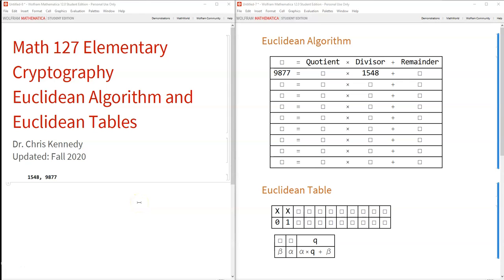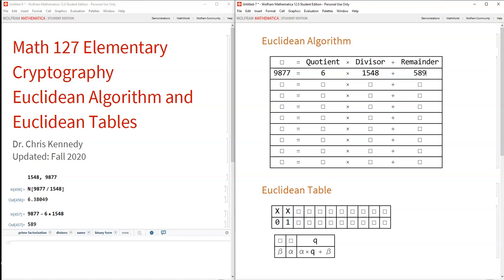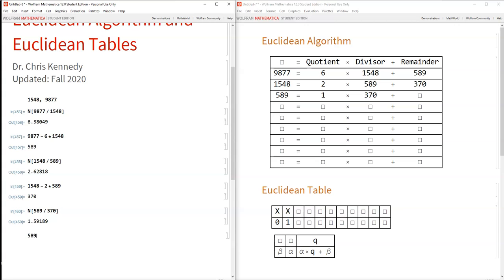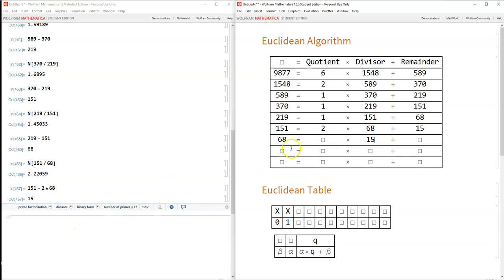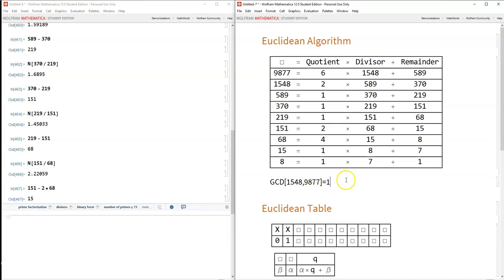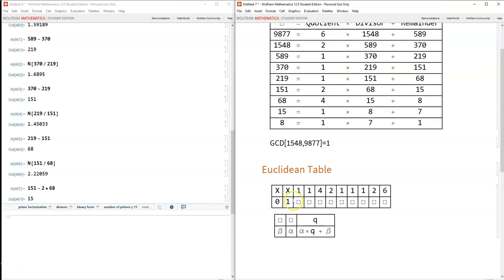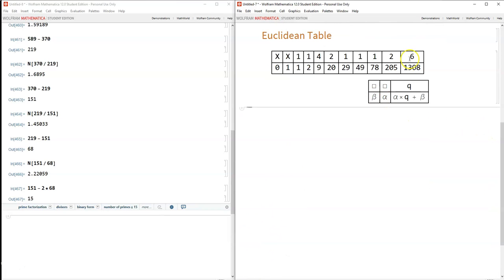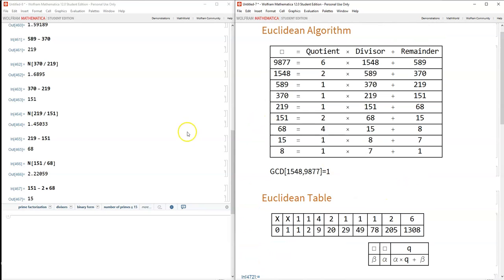MATH 127 Euclidean Algorithm and Euclidean Table